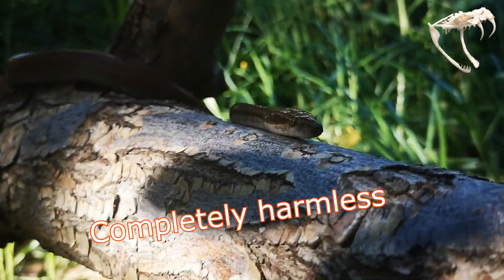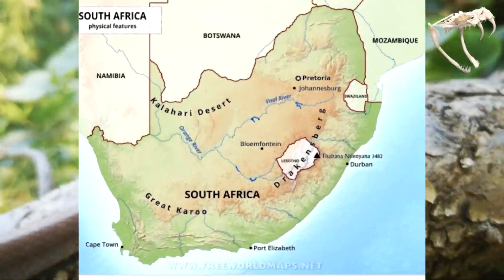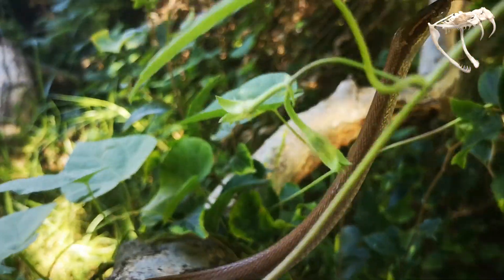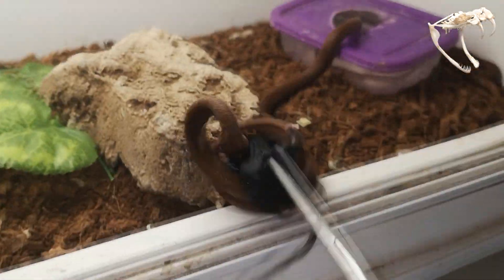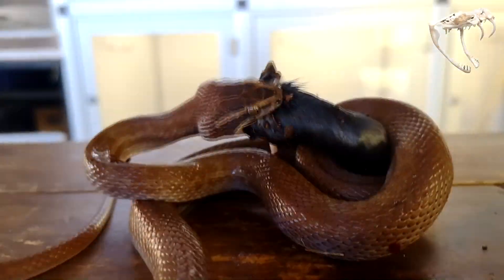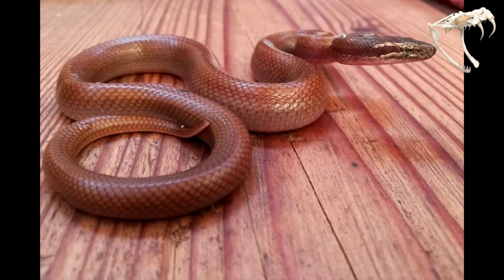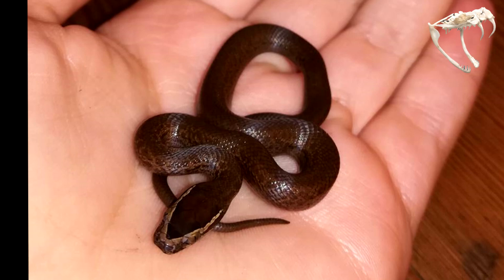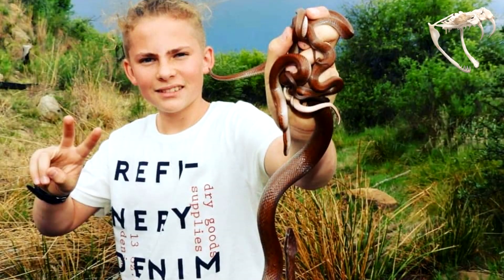How to identify a Brown House Snake. Identification Series Video 2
Brown House Snakes are one of the most common harmless snakes in South Africa.

An easy way to identify them is to look for the white stripes on either side of their heads.  They also have a white belly.

They live in houses and gardens where they prey on rodents, geckos and birds. Their average length is 60cm but in the coastal areas they can grow to well over 1 meter long.

You will find them in all the different habitats in South Africa. From the drier grasslands to the sub tropical coastal forests.

I receive a lot of call outs to relocate this specie. They are actually very useful in and around your house, as they will keep the rodent population in tact.